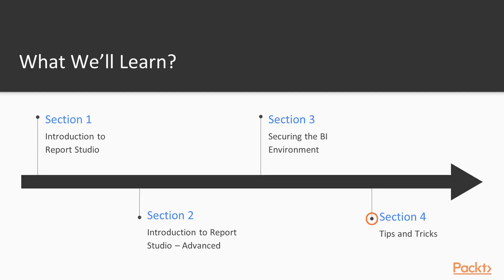IBM Cognos Report Studio : The Course Overview | packtpub.com